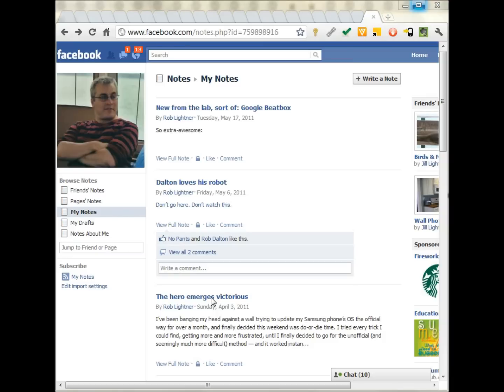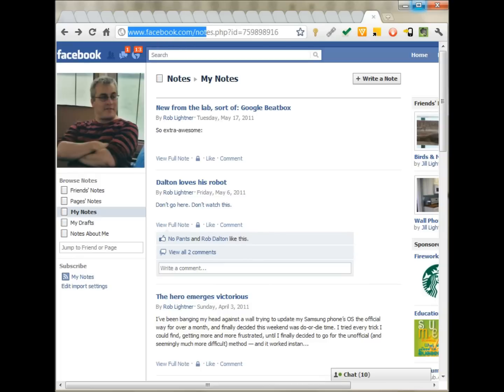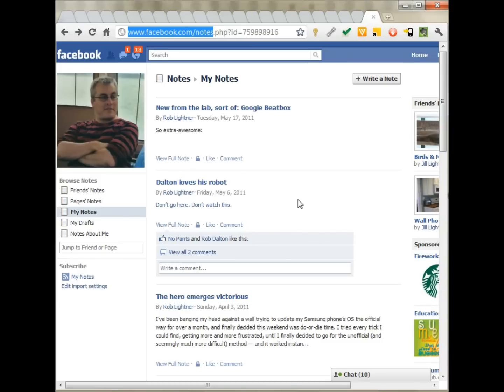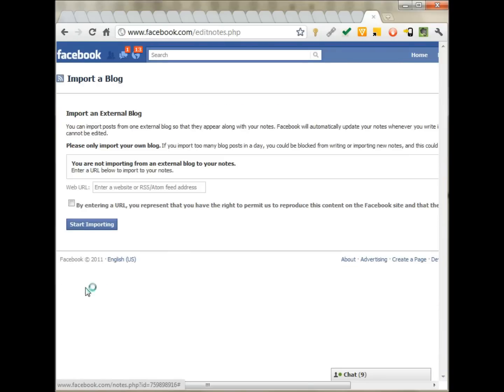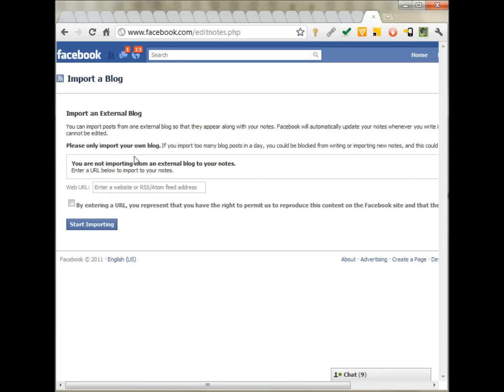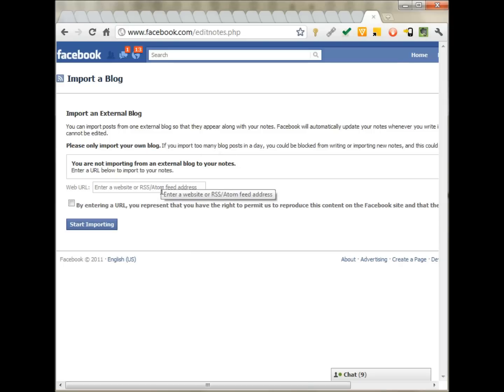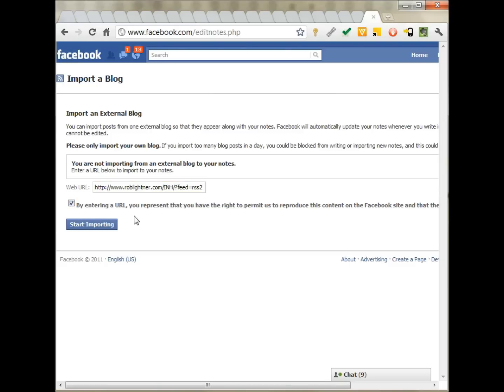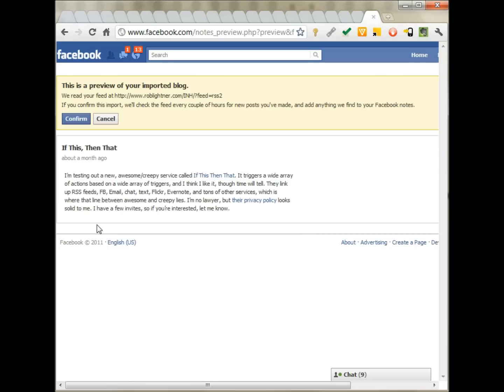How to Import an RSS Feed to Facebook